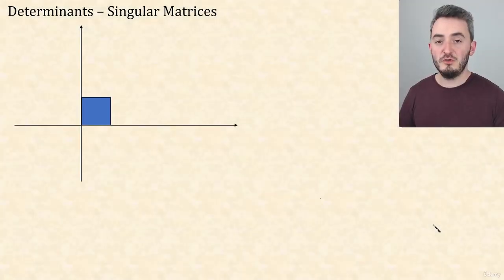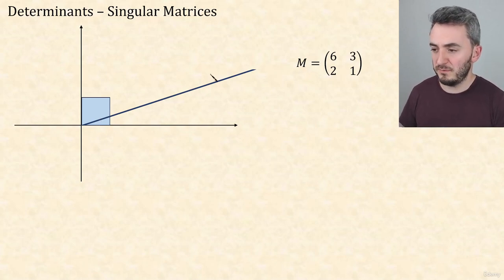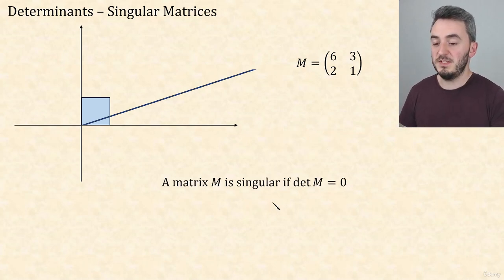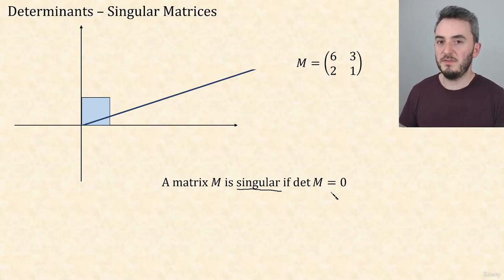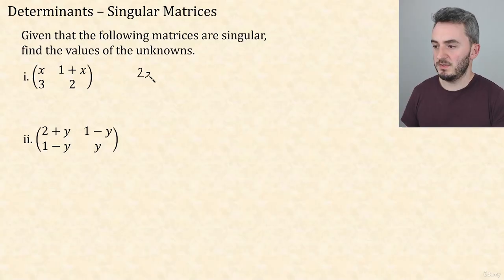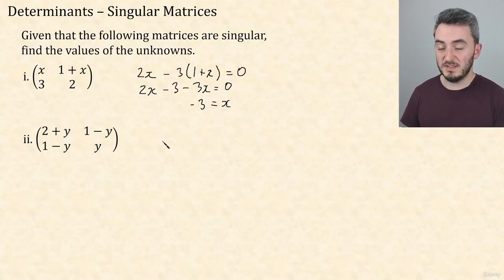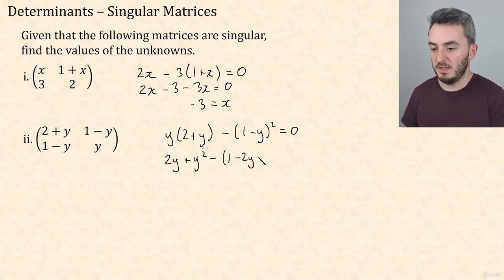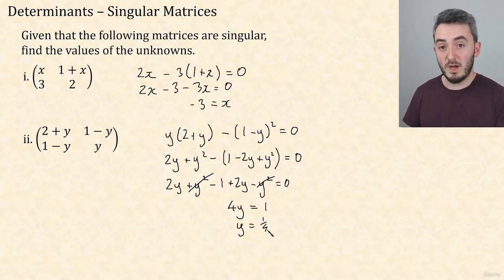5 - Singular Matrices | CIE A Level Further Pure Mathematics 1 9231